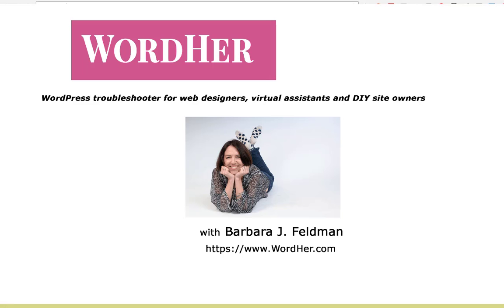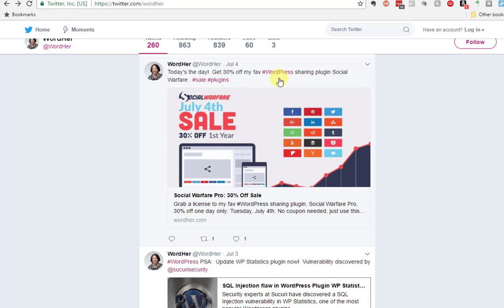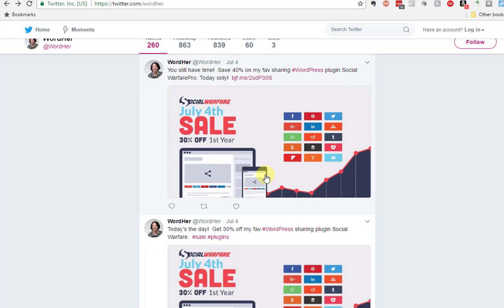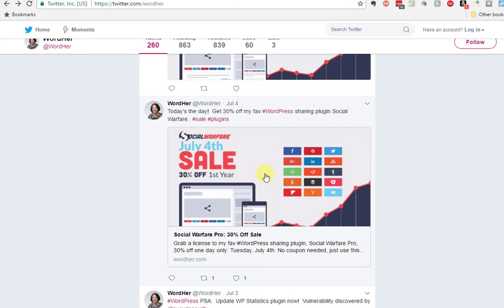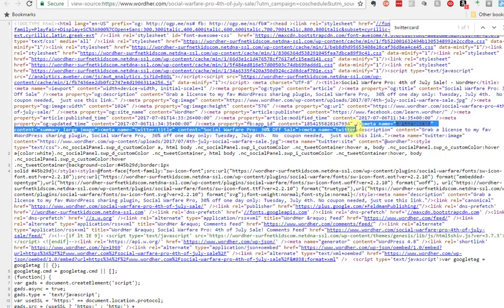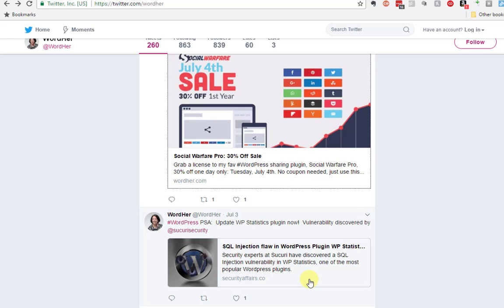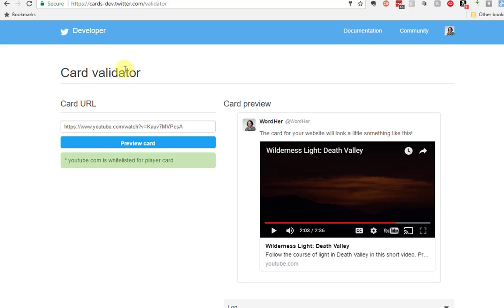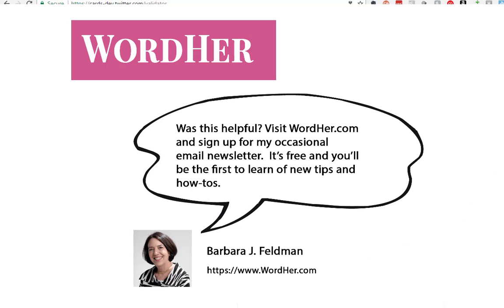What is a Twitter Card?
What is a Twitter Card?  In this video, I explain what a Twitter Card is, show you how different kinds of Twitter Cards are displayed, explain when Twitter Cards are seen, demonstrate how I add Twitter Cards to my sites (it’s super easy), and how to validate Twitter Card meta tags once they’re added to your site.